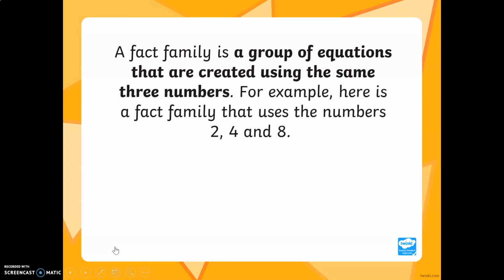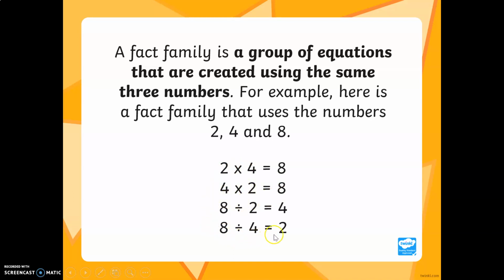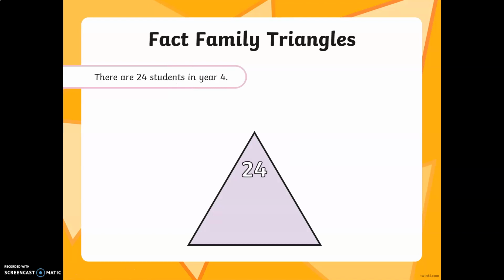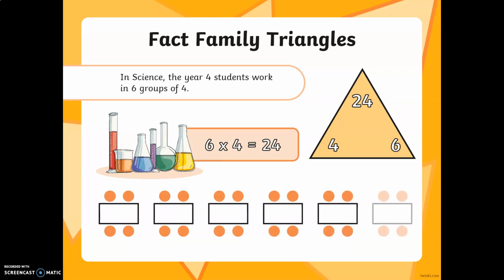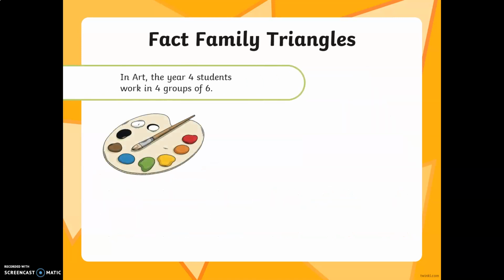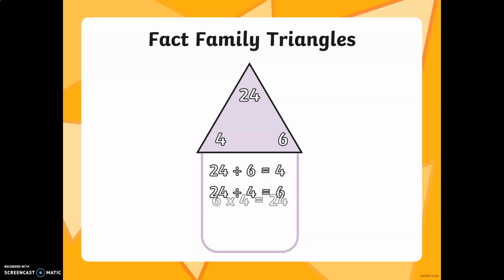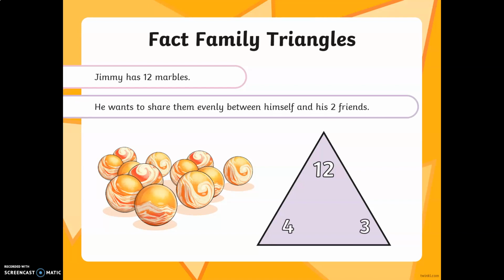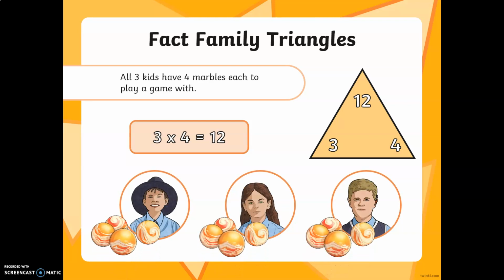T3W4 Maths lesson 1 - Fact families multiplication and division